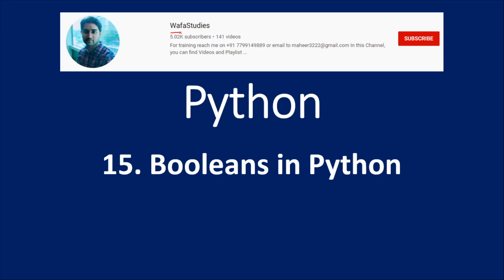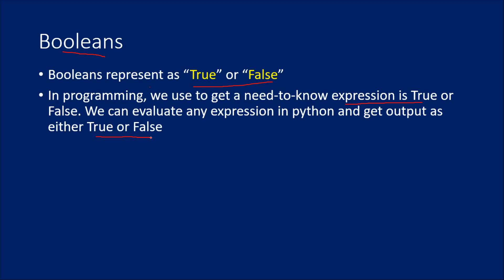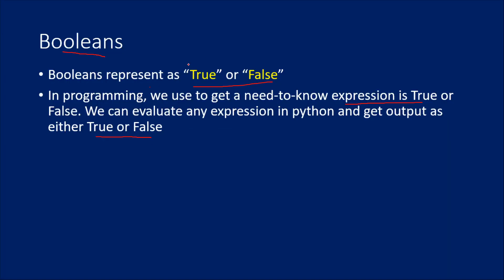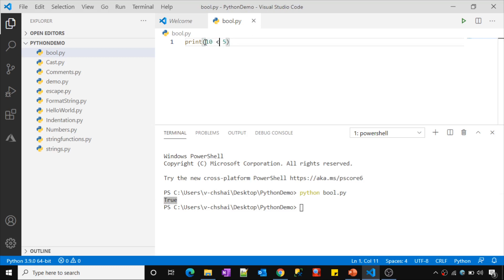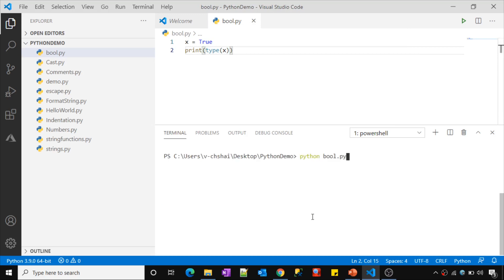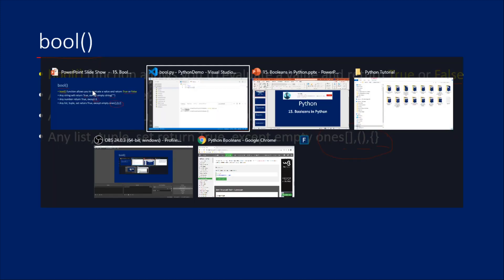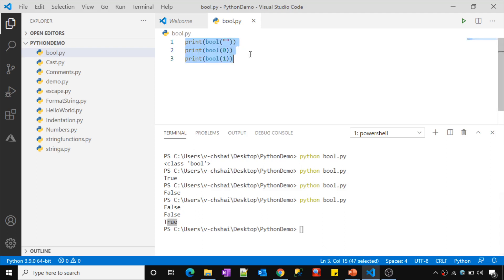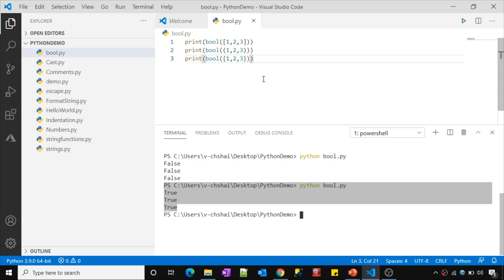15. Booleans in Python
In this video, I discussed about Booleans in Python.